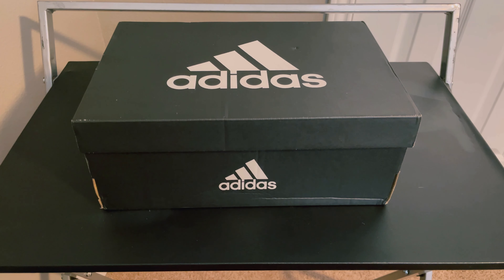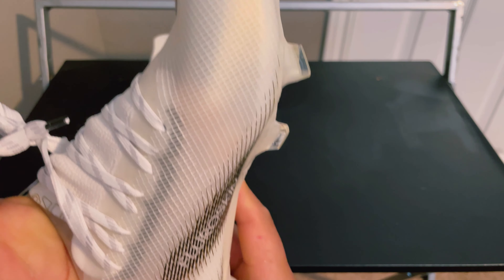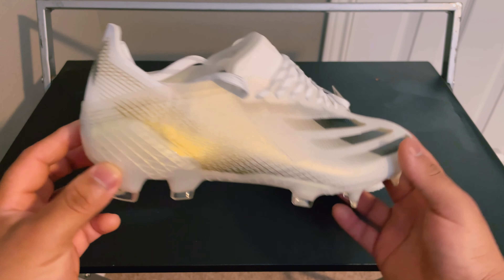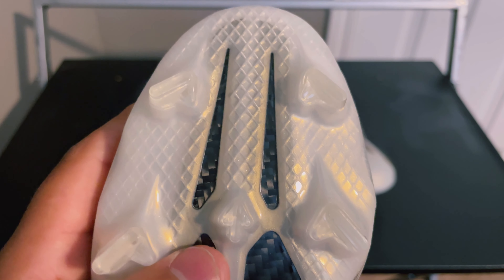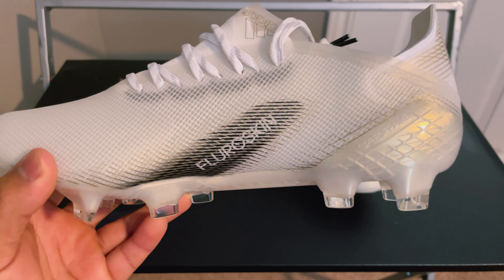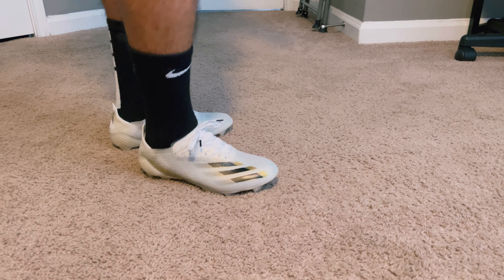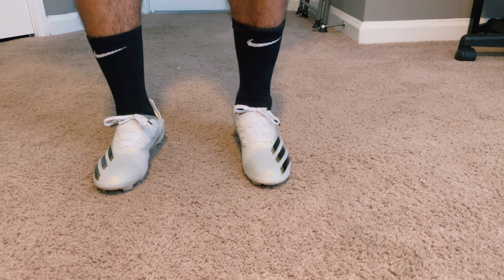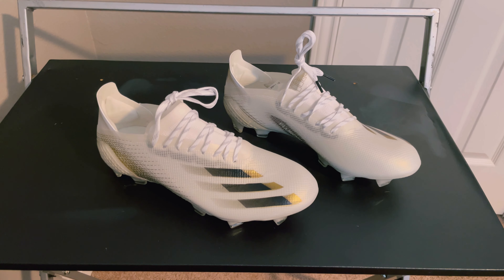Adidas X Ghosted .1 - unboxing!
What’s up everybody! I know I’m late to these boots, so late they already released the replacement! But none the less here we are with the video hope you guys enjoy! If you do please let me know with a like or a comment!

Music produced by: Charrs0bees